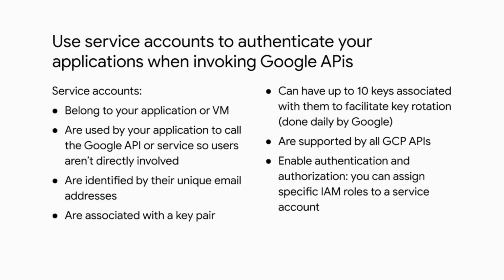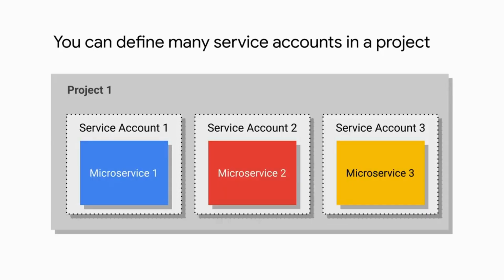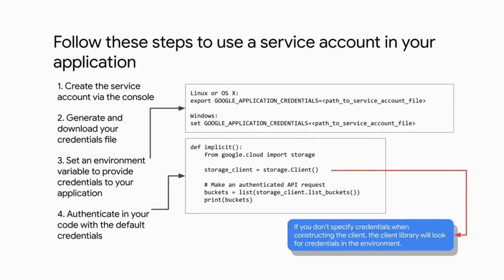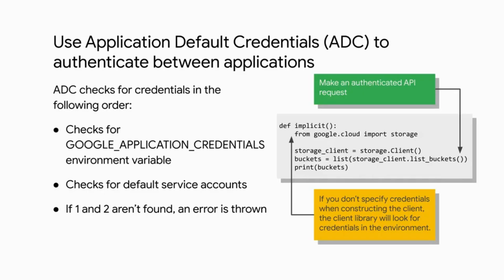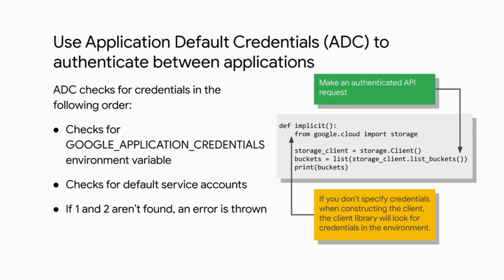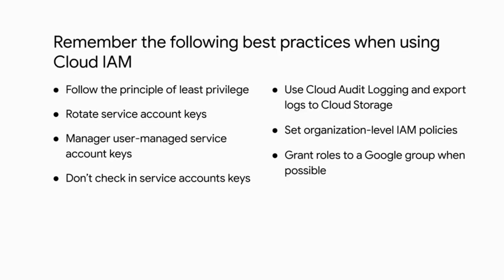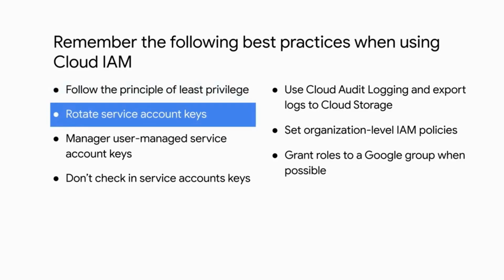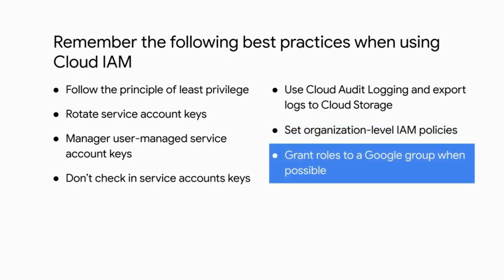Google Cloud Service Accounts 🔐 | API Auth, ADC & IAM Security Best Practices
🔐 Stop hardcoding credentials! Learn how to securely authenticate your applications using Google Cloud Service Accounts and Application Default Credentials (ADC) — and follow the best practices that professionals use to protect their cloud apps.

In this video, you'll discover:
✅ What are service accounts & how they work
✅ API keys vs service accounts
✅ How to create, manage, and rotate external keys
✅ ADC (Application Default Credentials) explained step-by-step
✅ Setting GOOGLE_APPLICATION_CREDENTIALS variable
✅ Secure Python code demo using Google Cloud client libraries
✅ Granular IAM roles & least privilege model
✅ Do’s & Don’ts of service account management

📌 Timestamps:
00:00 - Intro: Why You Need Service Accounts
00:45 - Service Account Basics
01:30 - External Keys & API Key Use Cases
02:30 - Microservices & Granular Access
03:30 - Using Service Accounts in Apps
04:15 - ADC Credential Flow Explained
05:30 - Python Example: Auth via ADC
06:30 - IAM Best Practices & Security Tips
08:00 - Audit Logging, Rotation, & Summary